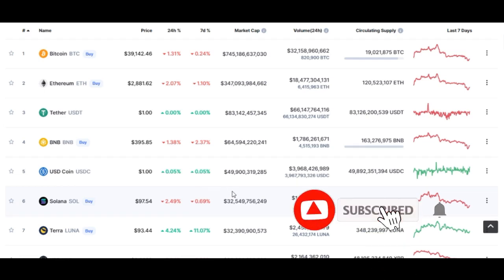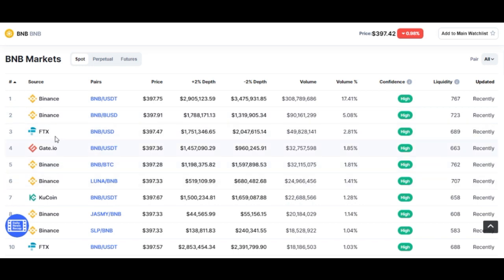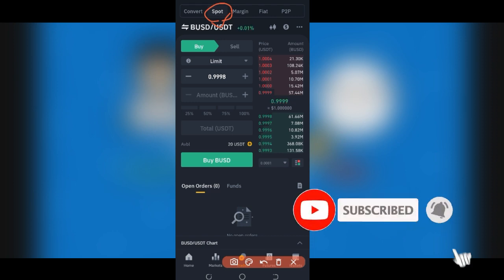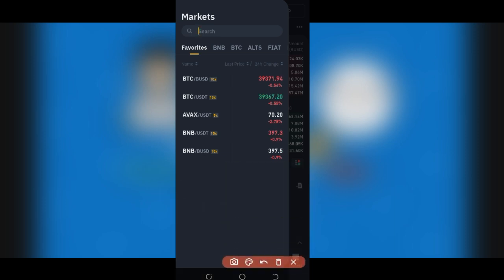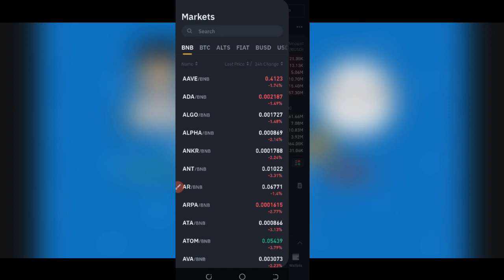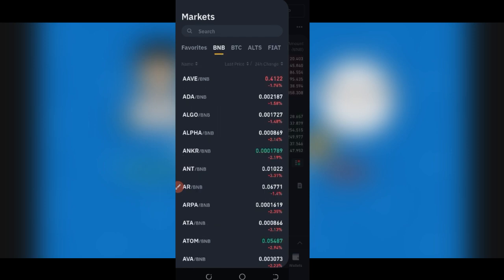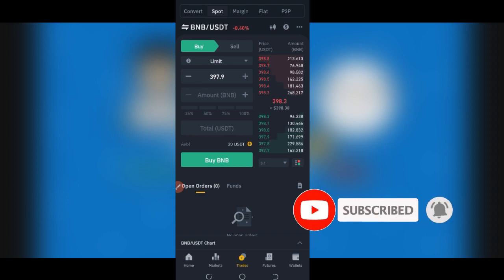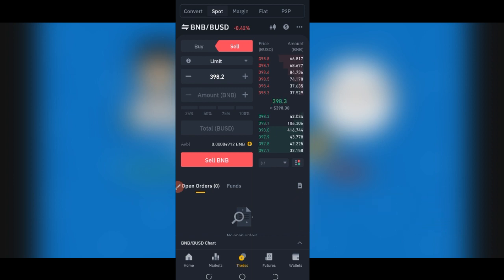CRYPTO ARBITRAGE HOW TO MAKE $200 DAILY WITH BINANCE ARBITAGE TRADING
Crypto arbitrage trading is one of the easiest ways people are making money trading and this video shows you how to carry out arbitrage trading on Binance ✅DOWNLOAD BINANCE APP➤

00:00 Intro
01:14 What is crypto arbitrage trading
03:40 Binance aribitrage trading step by step guide
05:00 How to select trading pairs on binance
08:05 Why trade stable coins
10:15 How to trade one stable coin to another stable coin on binance
11:05 How to make at least $200 daily trading arbitrage on binance
11:38 Risk involve with arbitrage trading
13:41 Tips to succeed in trading crypto arbitrage on binance
14:58 Conclusion

1. BINANCE➤➤ Referal Code 20539573

✅✅BITCOIN👉 1KuFN1644uXvHECLR7UV3X2RgYfrR8woR1
✅✅Ethereum👉 0x139c05ba1bD30D79e964f9F160f681b79C1bD0f1